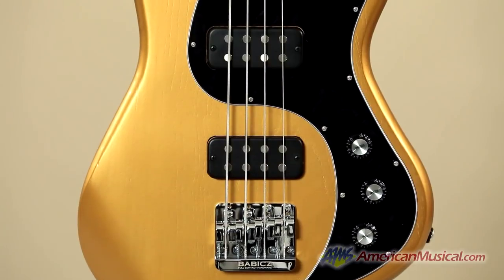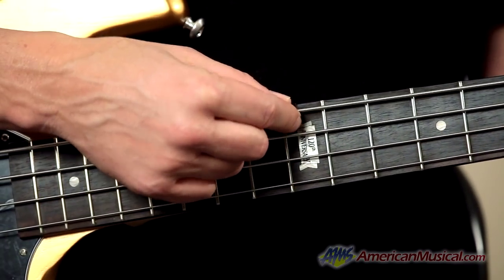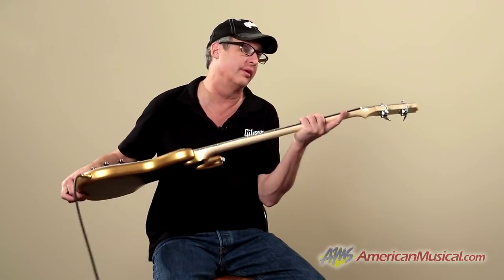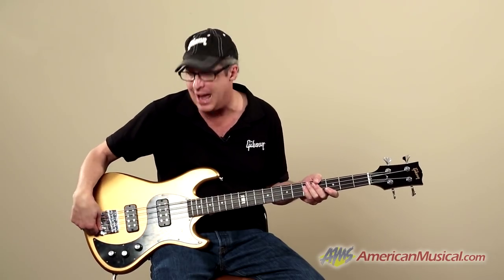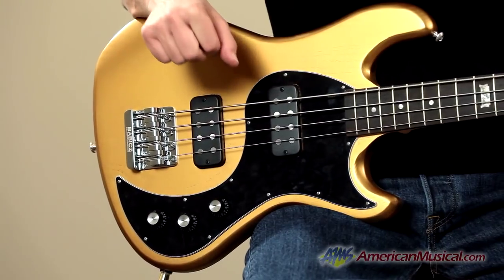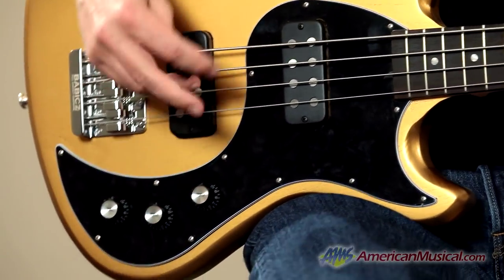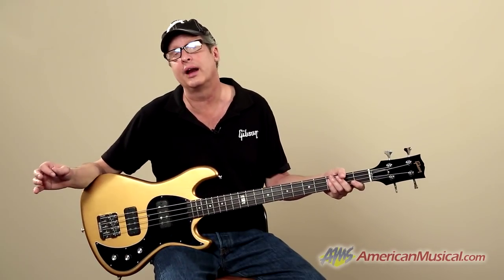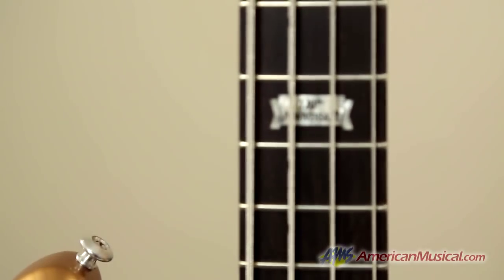Gibson EB 2014 Electric Bass Guitars - Gibson EB Bass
Get Your Gibson EB 2014 Bass Today at AMS!

Gibson's 120th Anniversary has lead Gibson USA to make many innovative changes to their wildly successful lineup, and this includes the further development of the Gibson EB electric bass. This full-scale, 2014 model bass comes from a long line of cutting edge EB basses, and adds an entirely new shape, look, sound and convenience factor to the line. This hand- made in America electric bass gives musicians the incredible opportunity to own the best value in the business.

Get More Details and Pick up Your Gibson SG Special 2014 Today